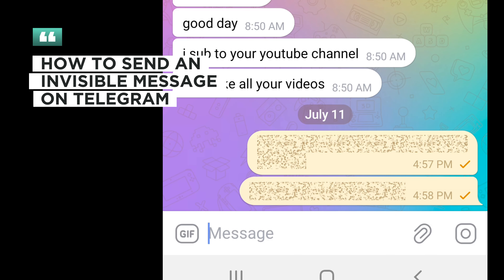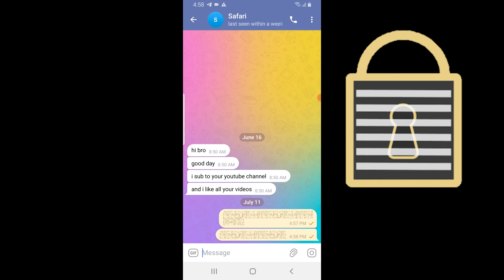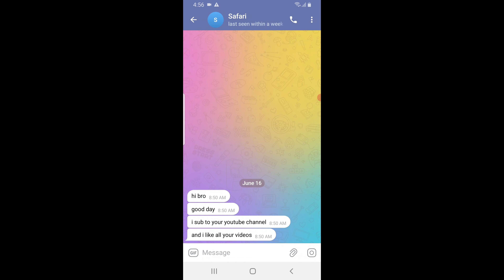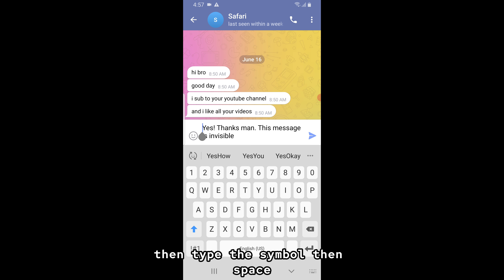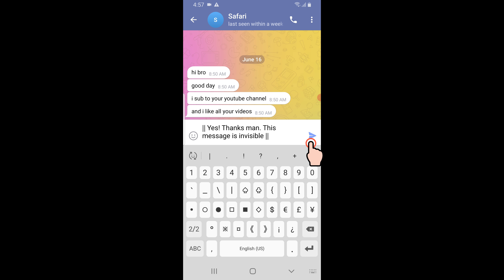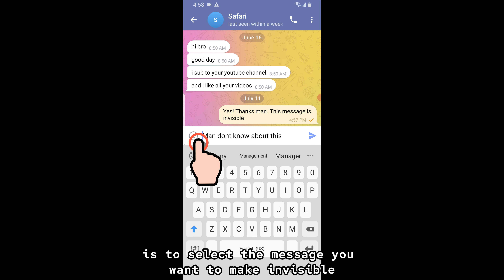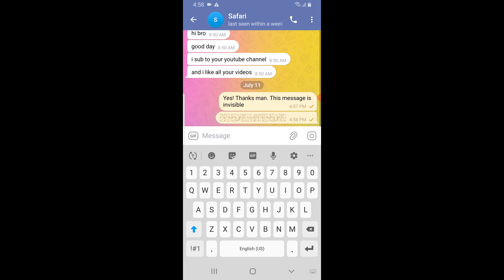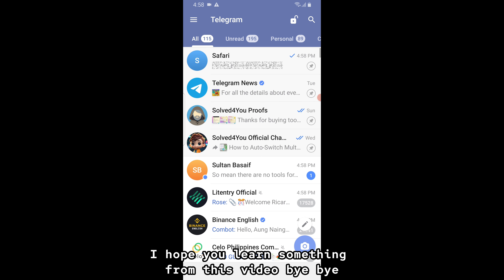How to Send Invisible Message on Telegram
Learn the secrets of sending invisible messages on Telegram with our easy-to-follow tutorial! Whether you're looking to share confidential information securely or simply want to add a fun twist to your chats, this video guide has you covered. Discover step-by-step instructions on using Telegram's hidden text feature to conceal your messages from prying eyes. From adjusting text color to blending messages seamlessly into backgrounds, explore creative ways to communicate discreetly. Watch now and master the art of sending invisible messages on Telegram today!